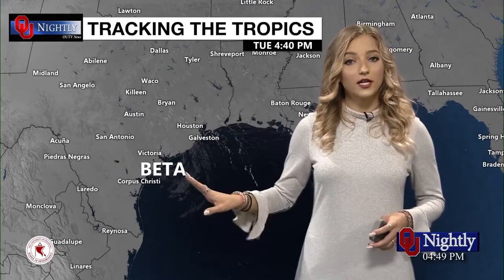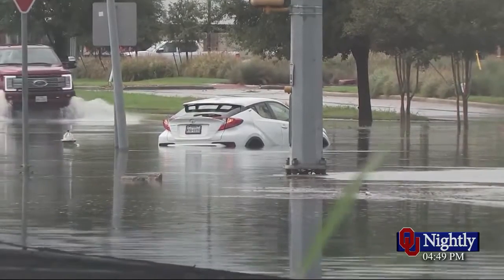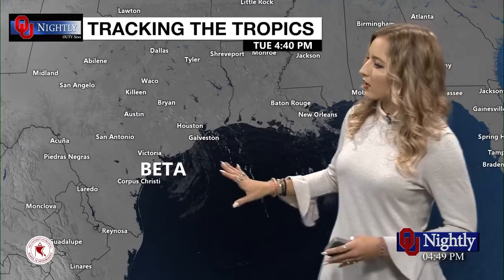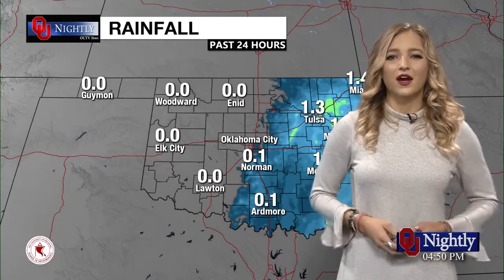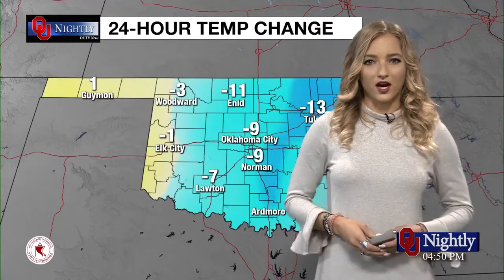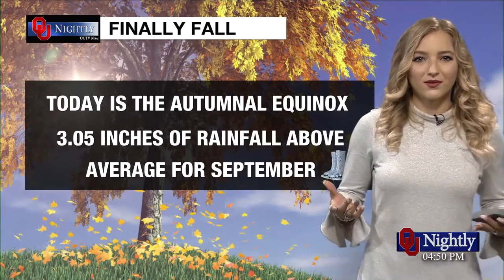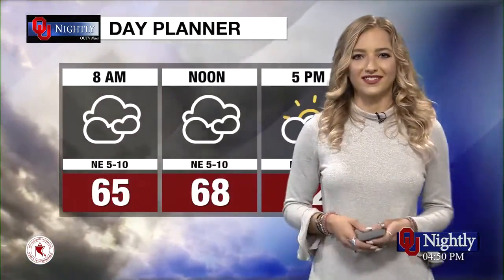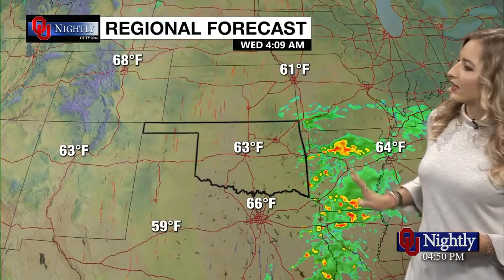22 September, 2020 Full Weather